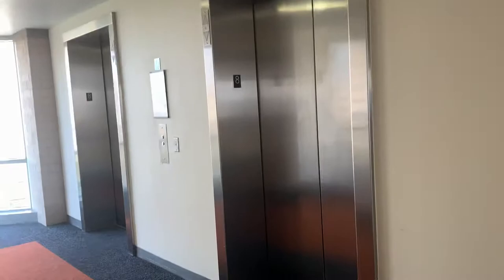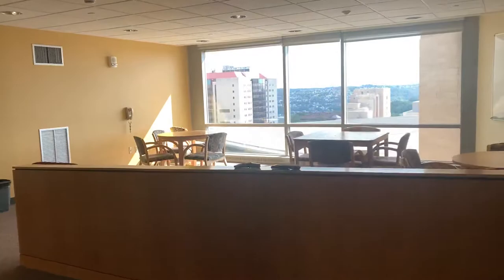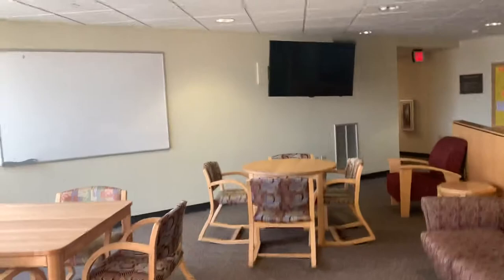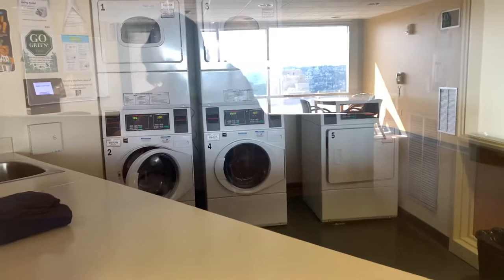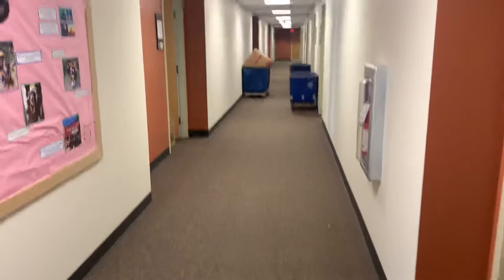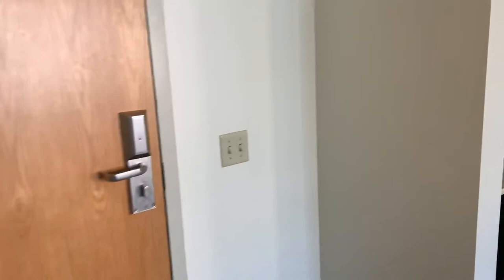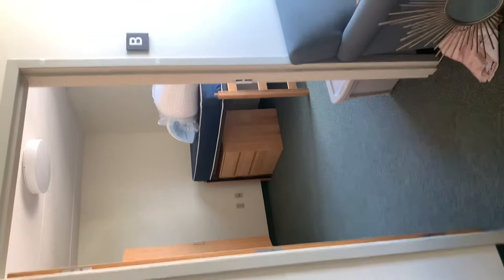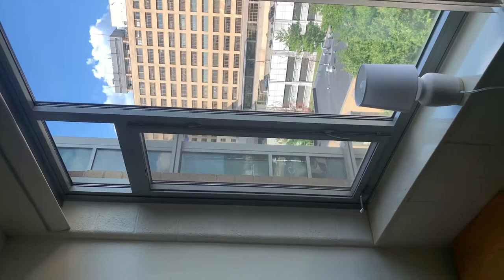Pitt Panther Hall Part 1 of 2